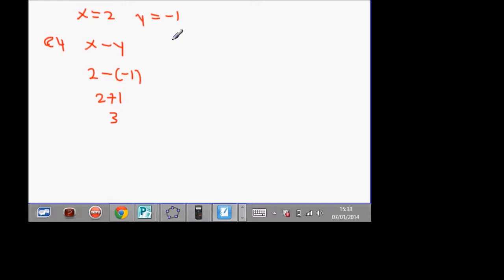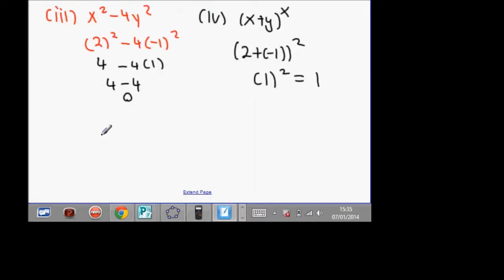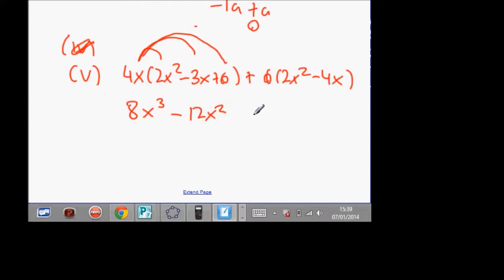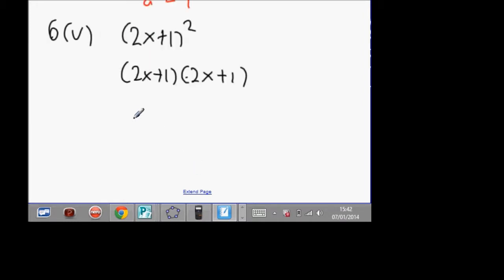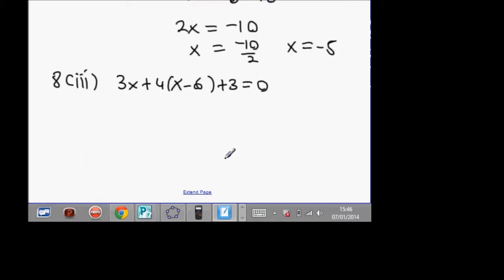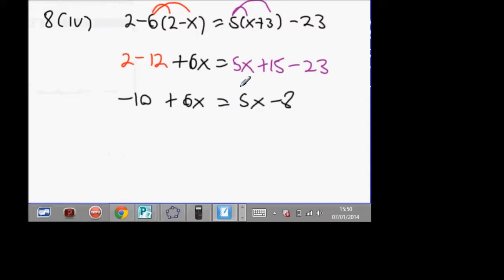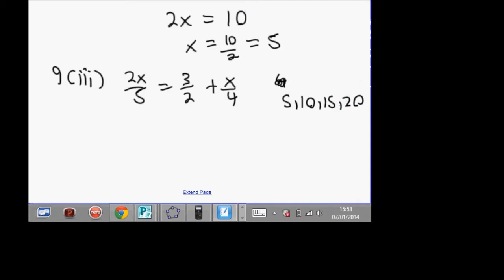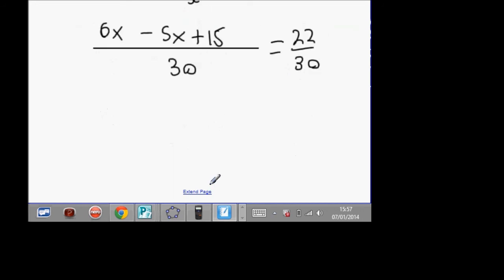1st year xmas test q4 to q9 final